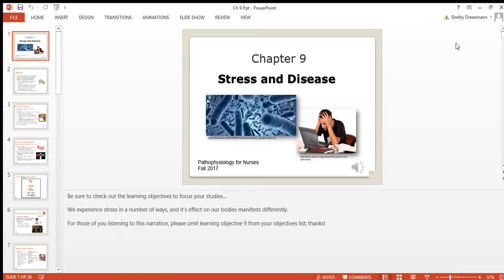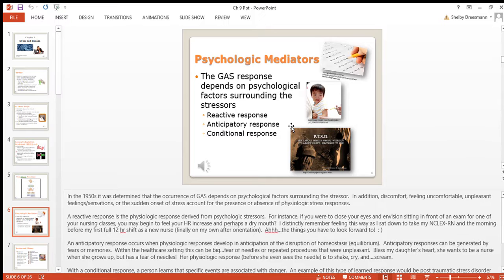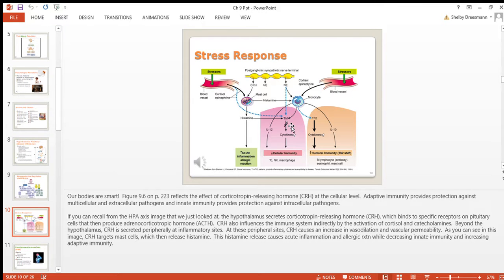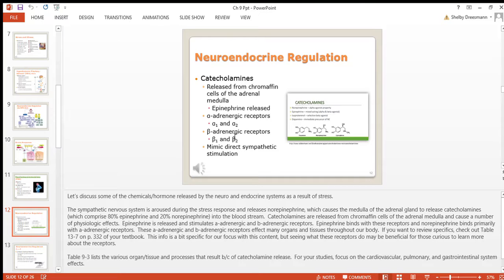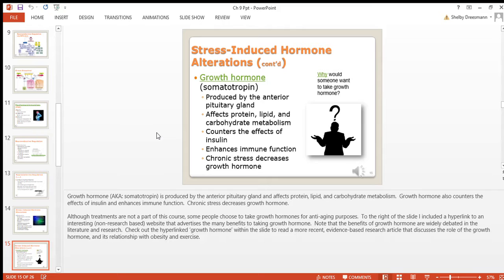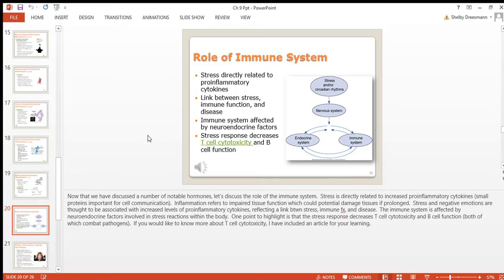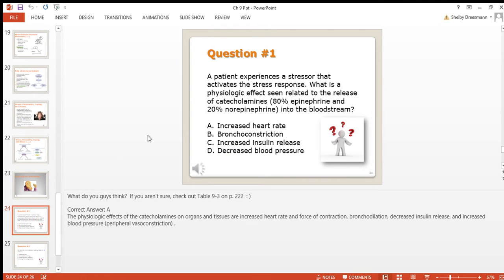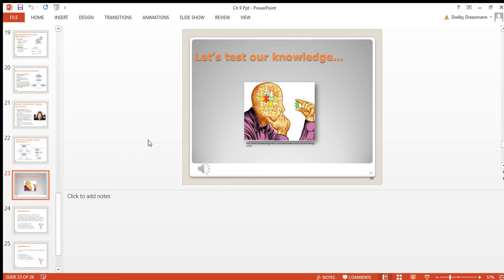Ch 9 patho